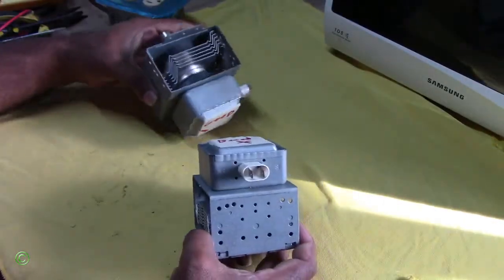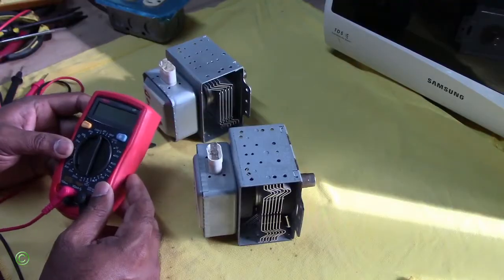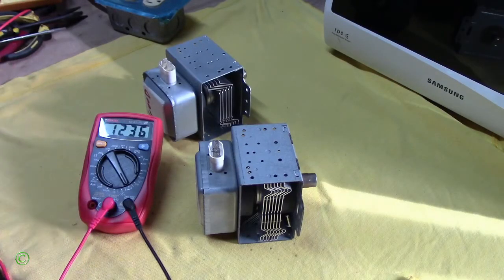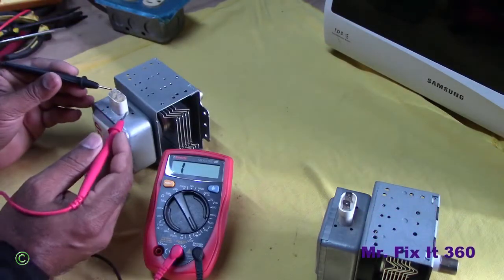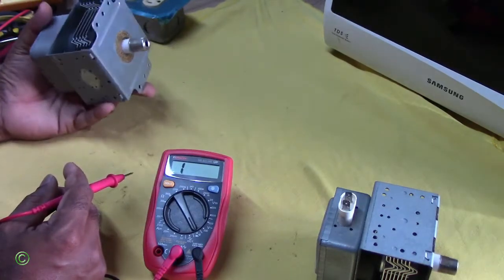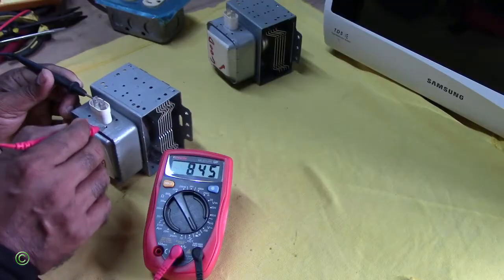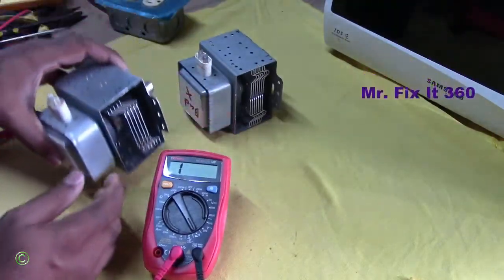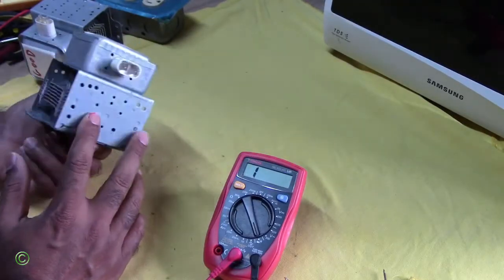How to test a good and bad microwave oven Magnetron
This is just one of the few ways of testing a Magnetron, as time go by I will show you all the other different ways of testing the magnetron, but for now let your brain feed on this one video for now, when I get more time I will show you the different ways of testing the magnetron.